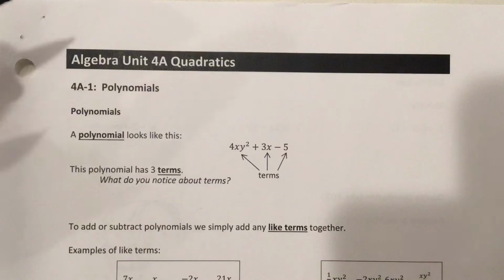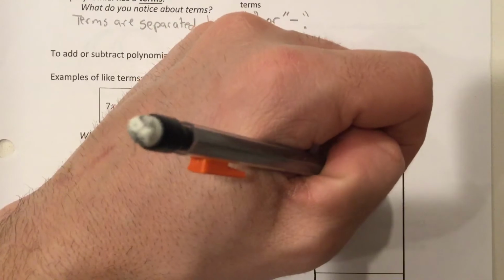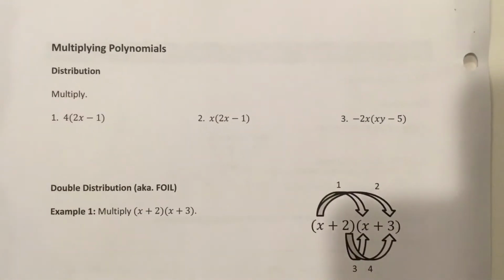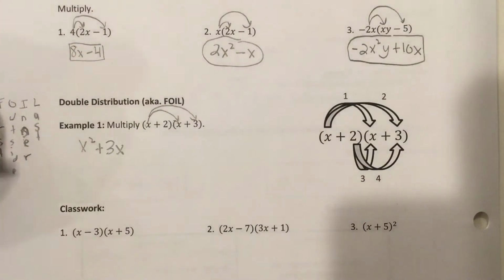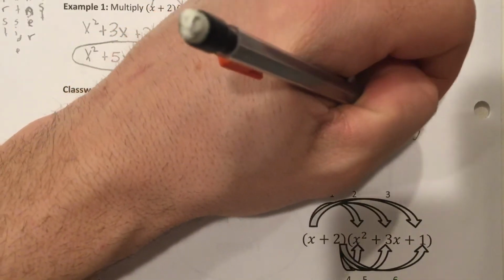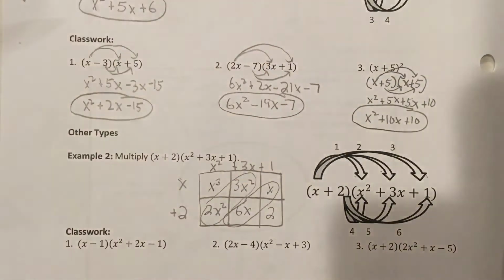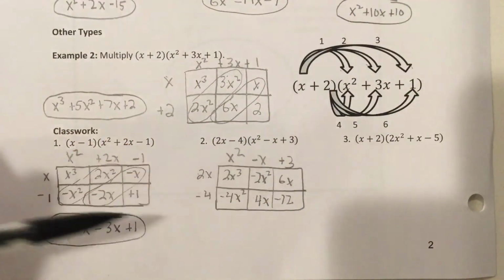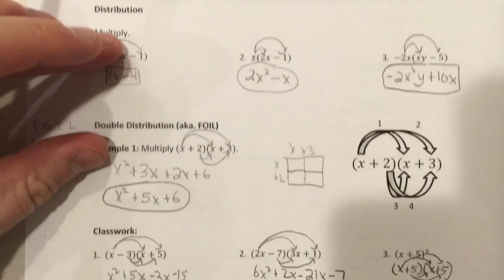Sec 4A-1 Multiplying Polynomials